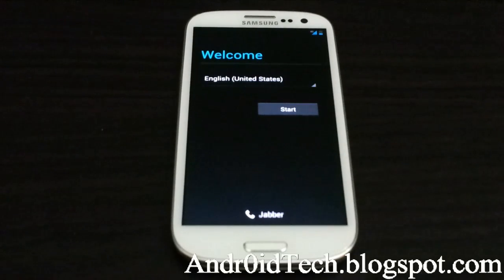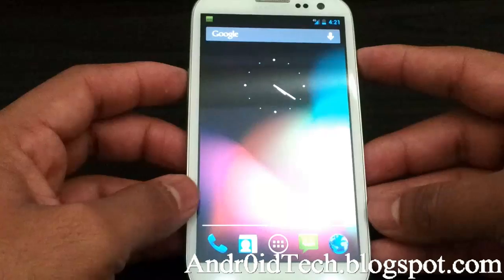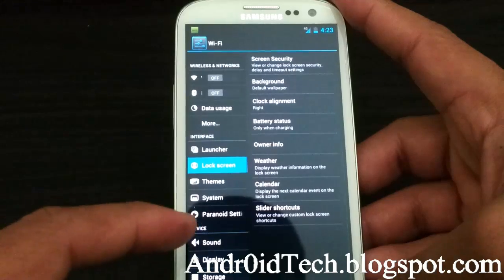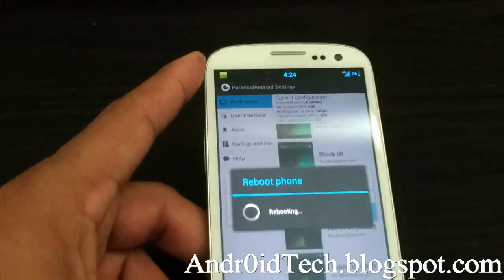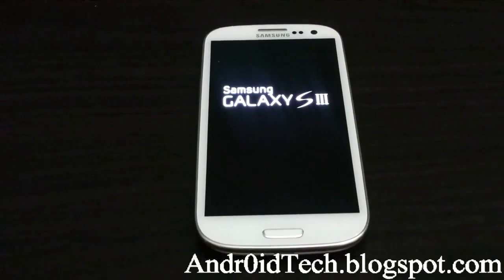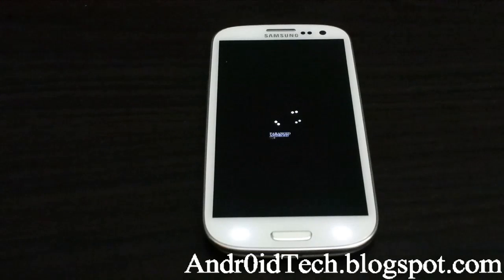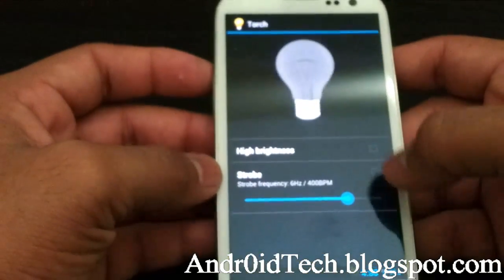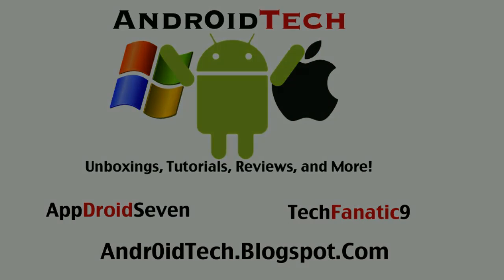Jelly Bean ParanoidAndroid ROM Review on Samsung Galaxy S III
This is Rom Review of elly Bean ParanoidAndroid ROM Review on Samsung Galaxy S III.

Here is how to Flash/Files.